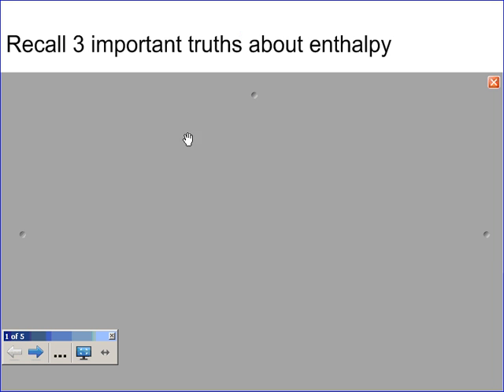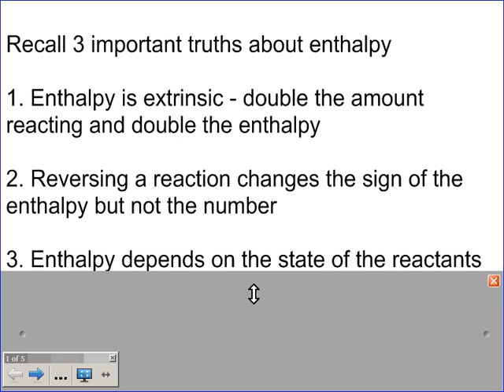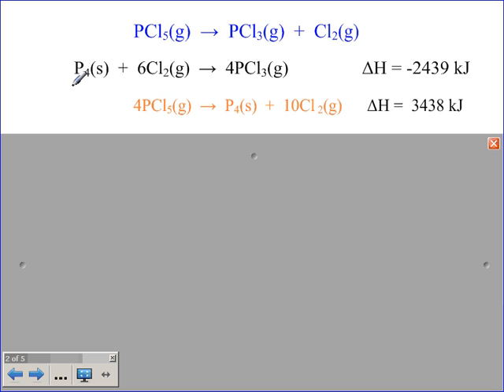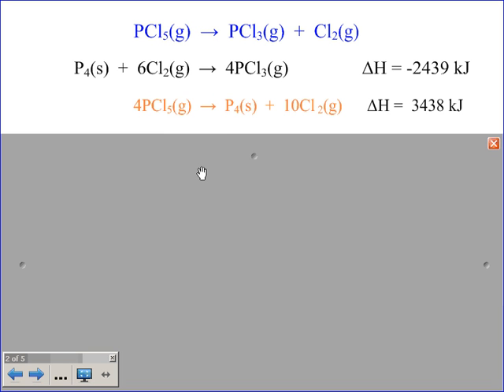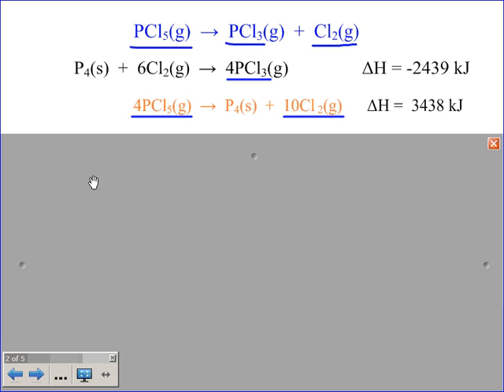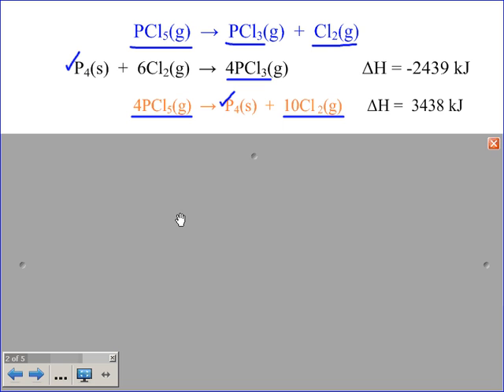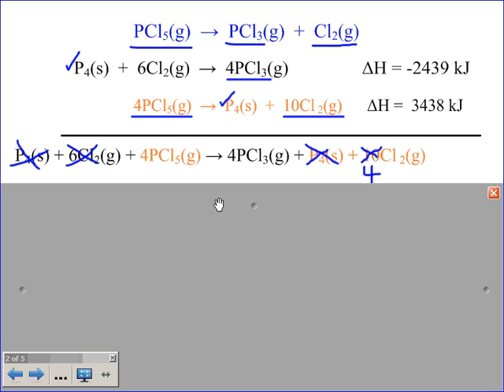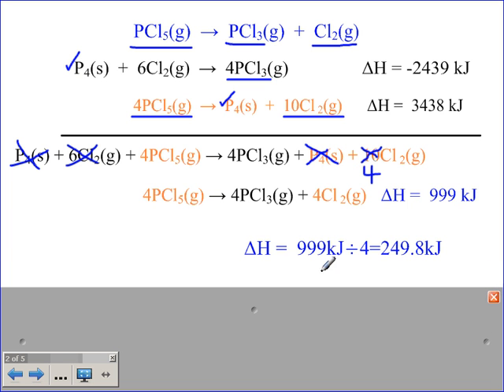Hess's Law Screencast #1.wmv